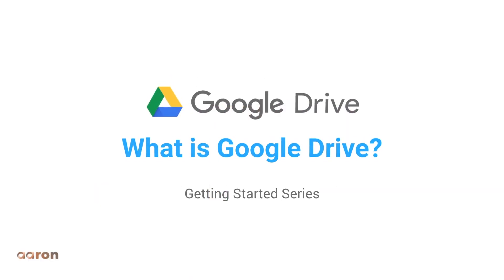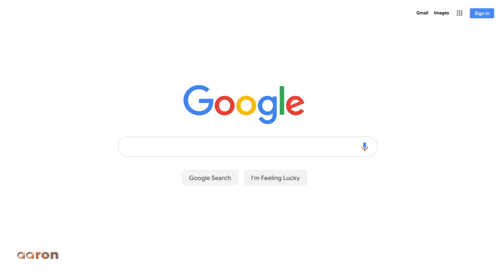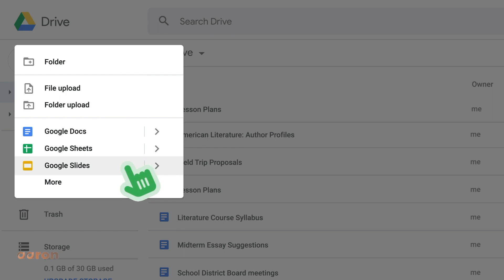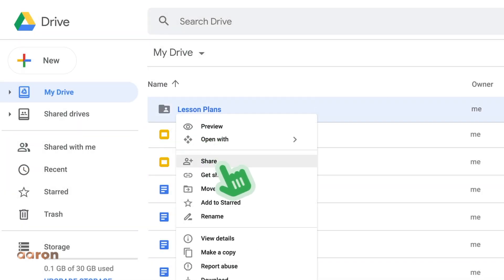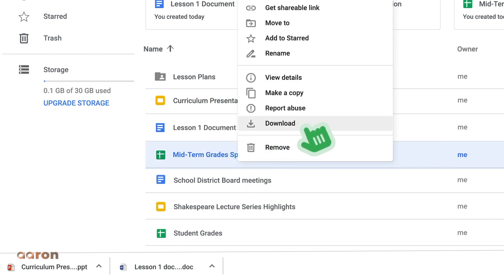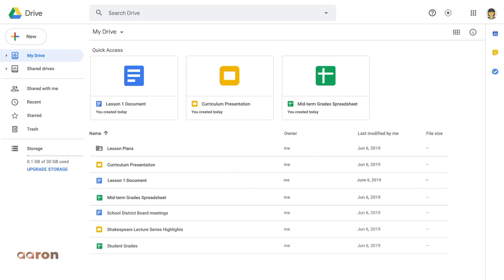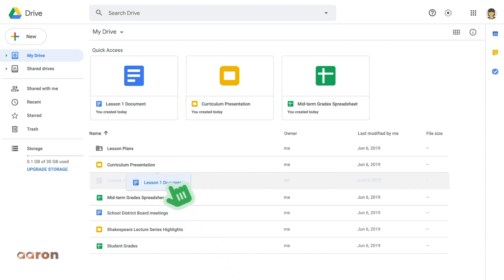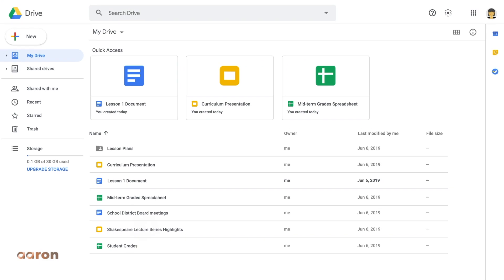How To Get Started With Google Drive | How to use Google Drive On Your Computer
Aaron Private Limited is Google Cloud Partner
0:00 Introduction
0:08 What Is Google Drive?
0:34 Accessing Google Drive
0:52 Creating Files
1:12 Uploading Files
1:37 Downloading Files
2:06 Searching Google Drive
2:29 Organizing Files
3:06 Sharing Files
What Is Google Drive?
Welcome to your first lesson. Today we'll go over the basis of Google Drive or Drive for short. Think of Drive as your virtual backpack where you can store and share all kinds of files, including word documents, PDFs, music and video files and more. And because Drive is cloud based, your files are always available on all your devices.

Accessing Google Drive
To get to your Google Drive, make sure you're signed into your Google Account. Then navigate to drive.google.com

Creating Files
To create a new document, click the plus new button. You'll see a list of document types you can create, including Google Docs, Sheets, Slides and more. You'll learn about these types of Google tools in other lessons.

Uploading Files
You can upload files to Google Drive by clicking the + New button. Click "File Upload" to add individual files or click "Folder Upload" to add a folder of multiple files. You can share files with staff, students and parents and they are accessible on any device. And most files can be viewed online.

Downloading Files
Once you upload or create or document in Drive, you can download it in different formats. Just right click on your file and select Download. Google will automatically convert the file to PDF or Microsoft equivalent, like Word, PowerPoint or Excel.

Searching Google Drive
Google Drive makes it easy to find your document by using the search bar. You can use the key words, titles, names or anything else that might help Drive find your document. For a more advanced search,  use the drop down arrow for more search options like document type or owner.

Organizing Files
Google Drive shows all your uploaded or newly created documents in the center of your browser page. You can easily view your documents and folders as a grid or as a list by clicking the icon near the top right of the page. Grid view shows a small thumbnail of your documents. List view shows your documents in order in title or date, just like files on your computer hard drive. To keep individual documents organised, you can move them into the folder by highlighting and dragging them to that folder.

Sharing Files
Sharing documents in folders is easy. Simply right click on the document or folder and select share. And those are the basis of Google Drive.